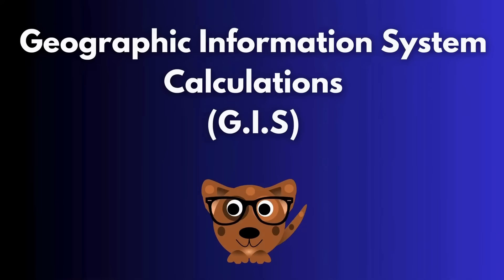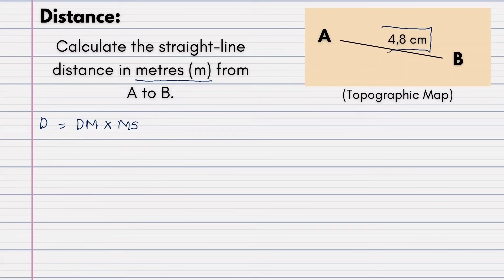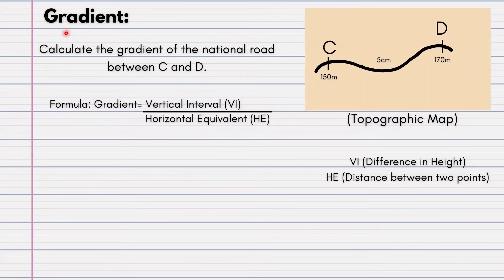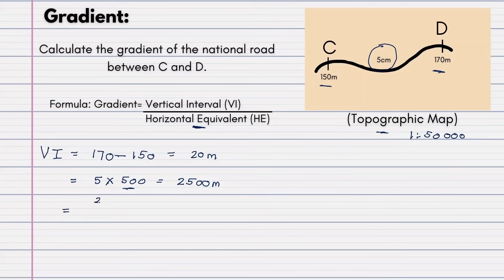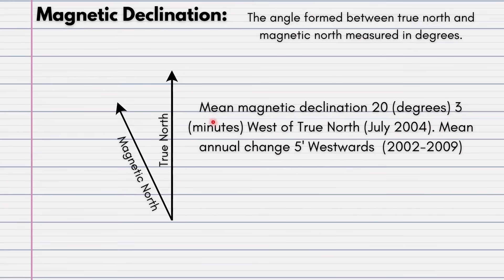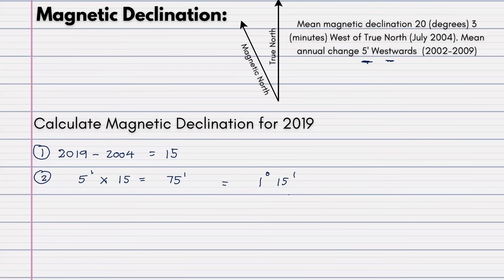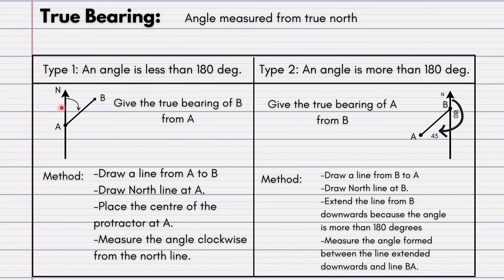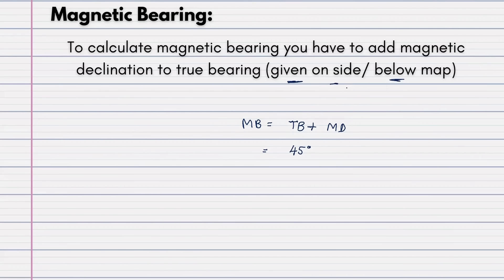ALL GEOGRAPHY MAPWORK CALCULATIONS | Grade 10-12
In this video, we will be going over G.I.S calculations. I will be giving you a basic understanding of how to calculate all geography calculations. This video will be relevant to Geography students that are in Grades 10 to 12.